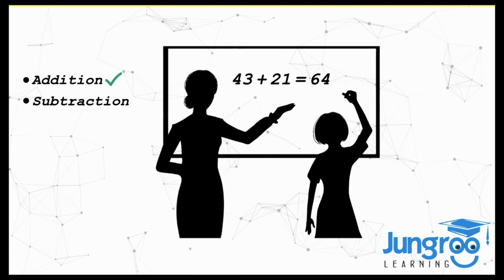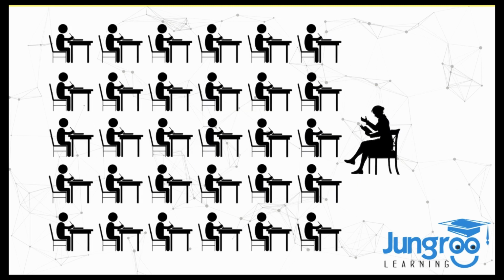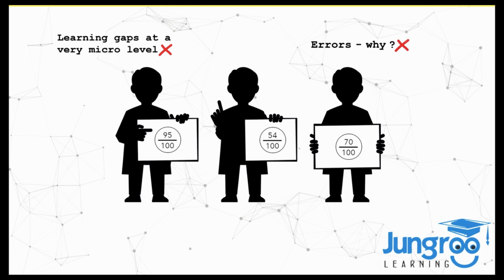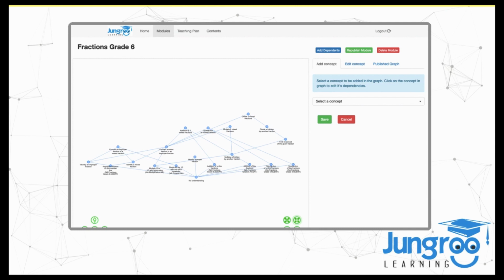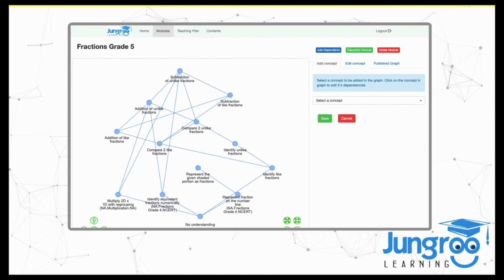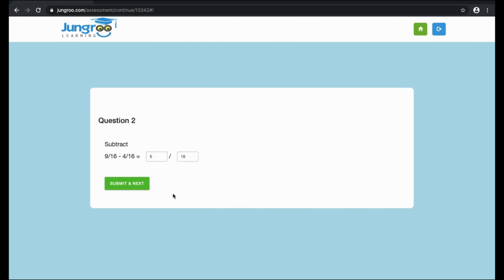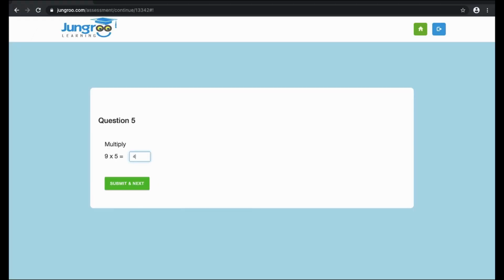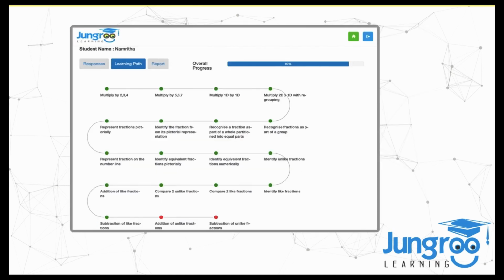Jungroo Learning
Jungroo Learning is an AI powered assessments, evaluation, practice and learning platform for education. In this video, we will see how our AI, fondly called Prof Pi, works.